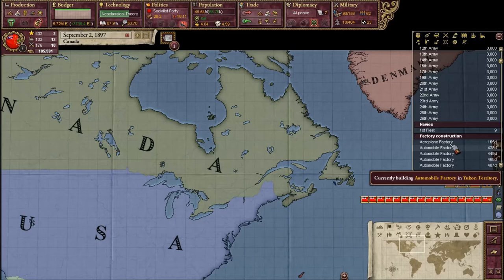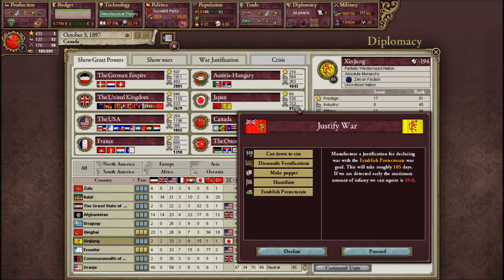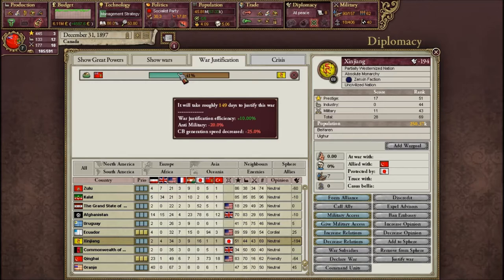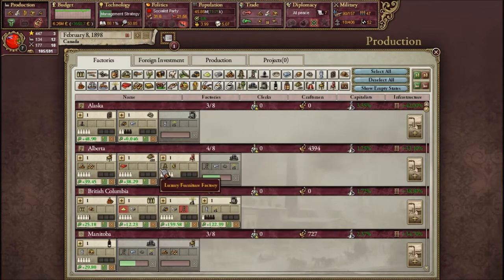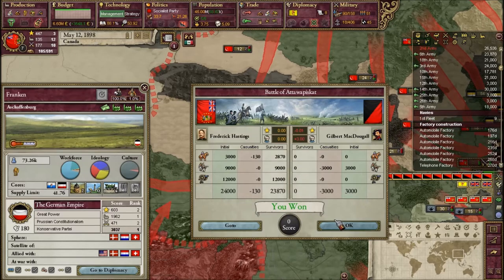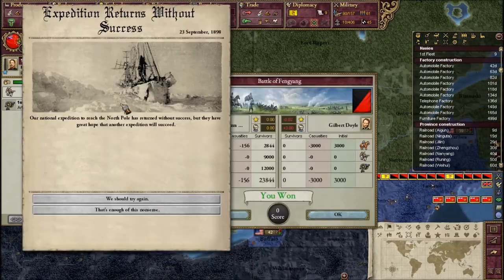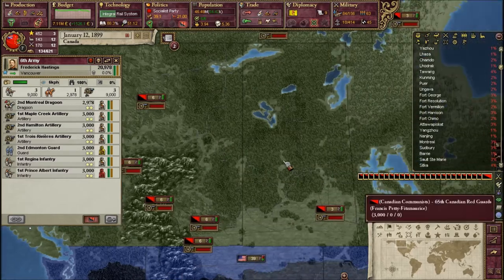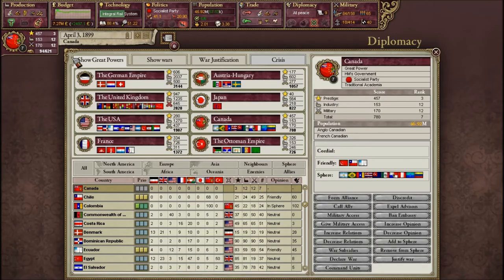Let's Play Victoria 2 Heart of Darkness (Canada) Ep 17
God Save the queen/king! welcome everyone to a mini lets play that i'm going to start which is called Canada and its Pacific empire.basically in this lets play of Victoria 2 i will be taking the nation of Canada and raising it up to the great power status that is so rightfully deserved. the way i'm going to do this will involve some treachery on the Canadian front and some less then peaceful colonization. so without further ado lets star the Canadian lets play.
Canada is the best!